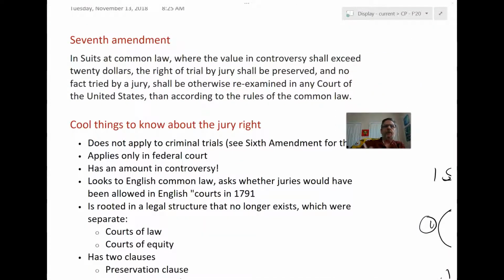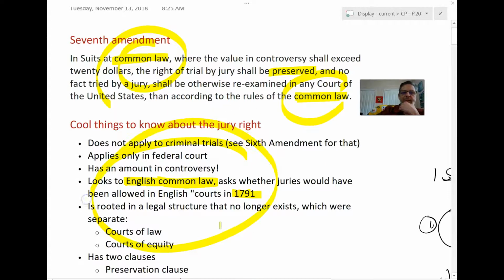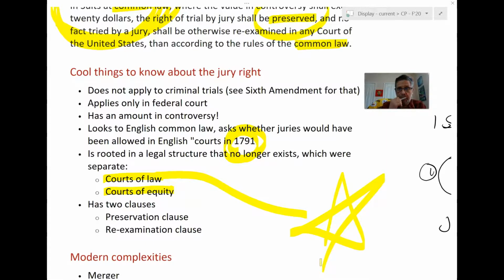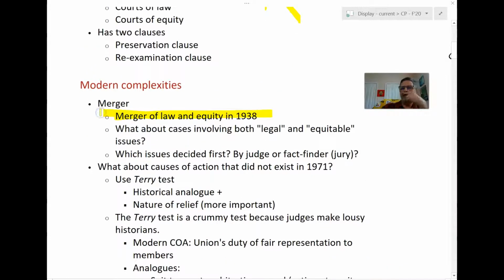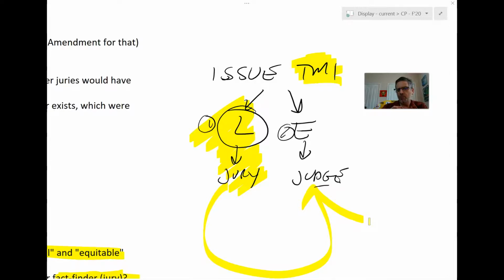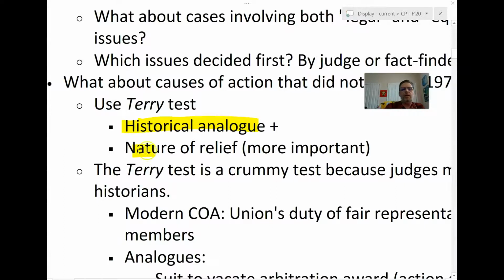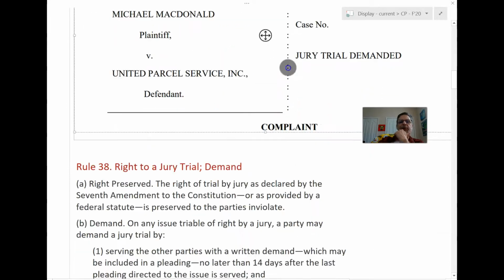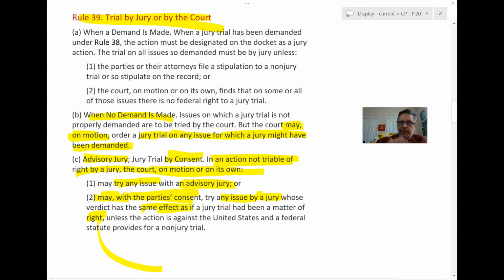Seventh Amendment Jury Right: How Cool is This?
Discussion of key parts of Seventh Amendment. Who ever thought 1791 England could be this cool?